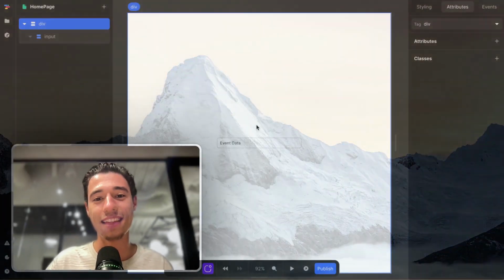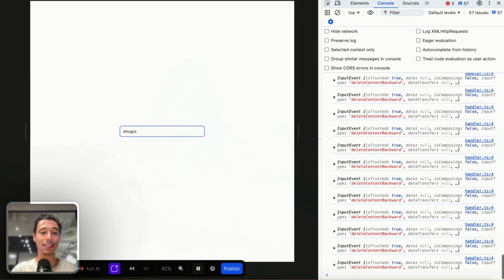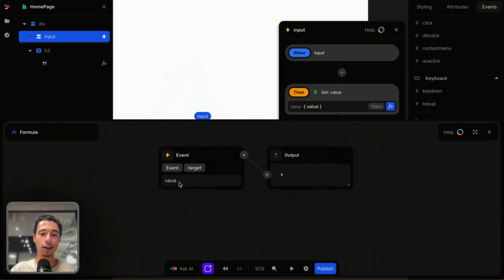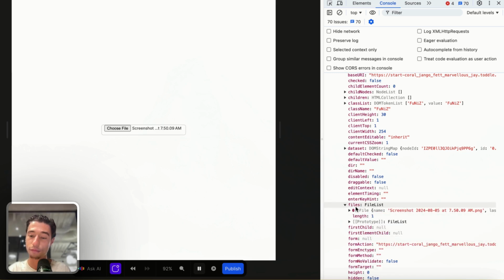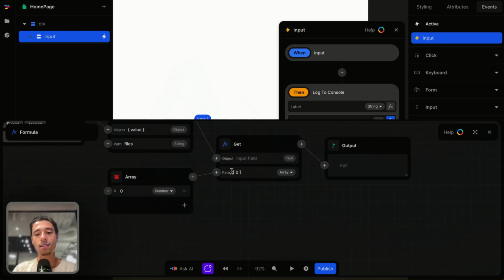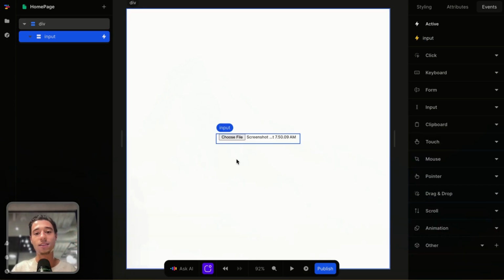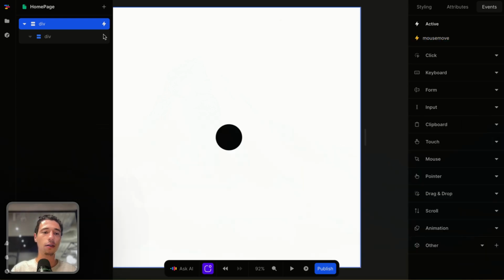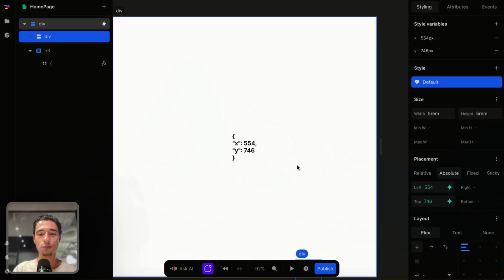Event Data in Nordcraft [Toddle]!